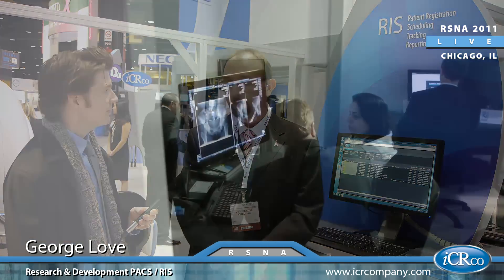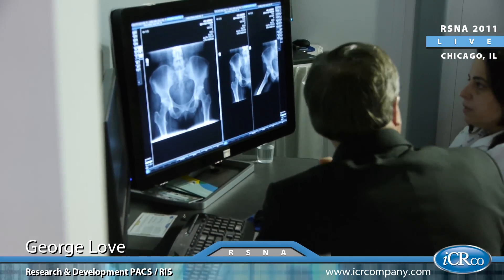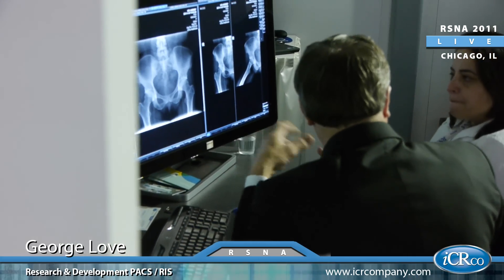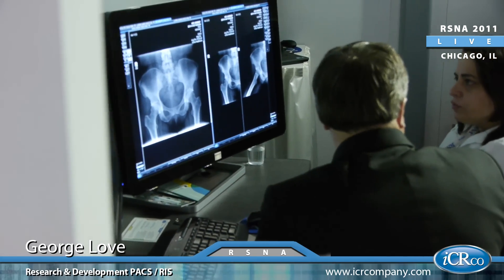Episode 9 RSNA 2011 iCRco Podcast Software Solutions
This radiography information system allows for seamless integration between departments within the medical
organization. This integration speeds up processes' offering data mining capability and simplifies patient data transfer.
RIS is a concise and universal way to perform patient tracking, workflow, and patient billing.

This browser based RIS solution will offered in 2012.